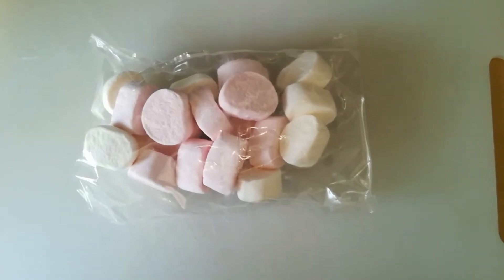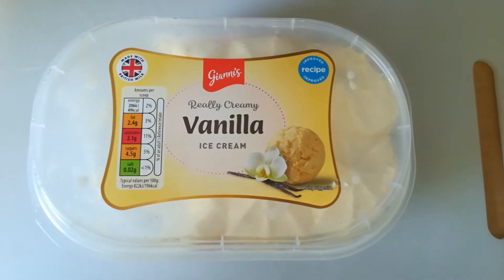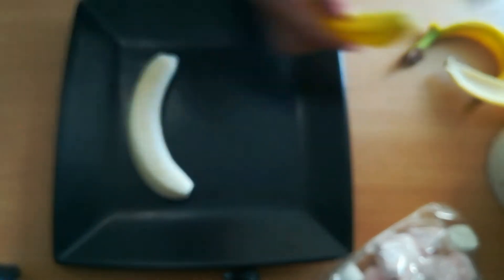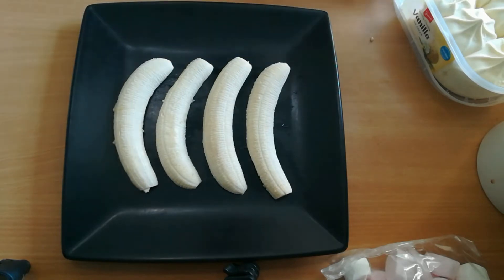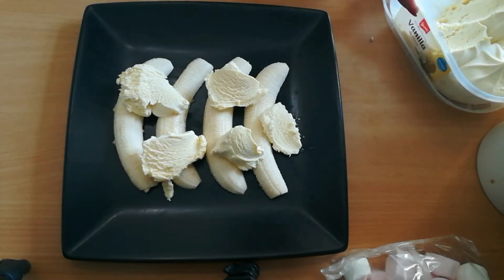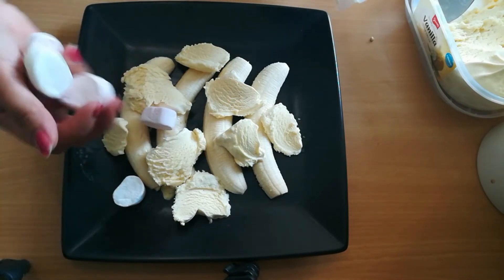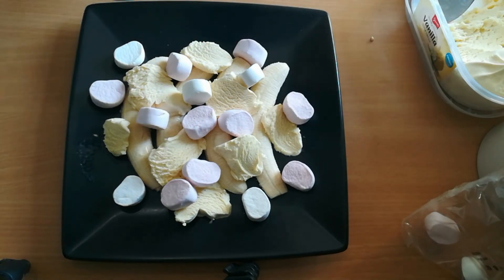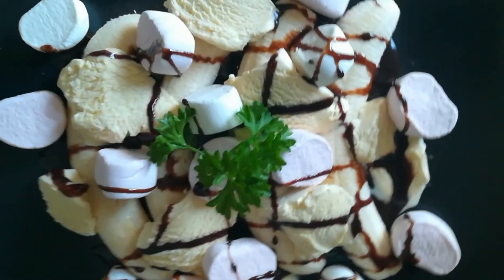Banana Split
Try niyo po ang Banana split masarap po ito lalo na pag mainit ang panahon.
Sana po magustuhan niyo.
Salamat